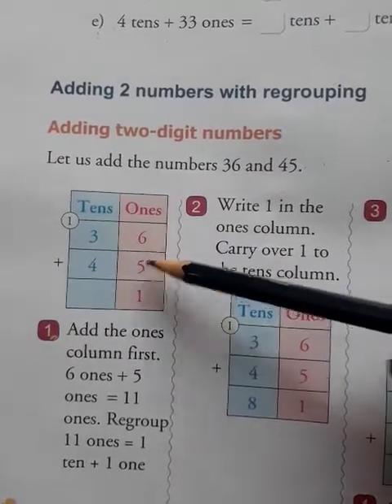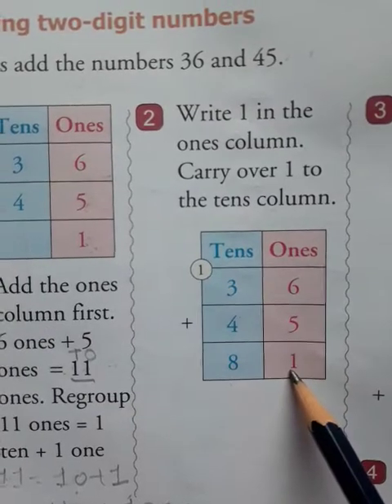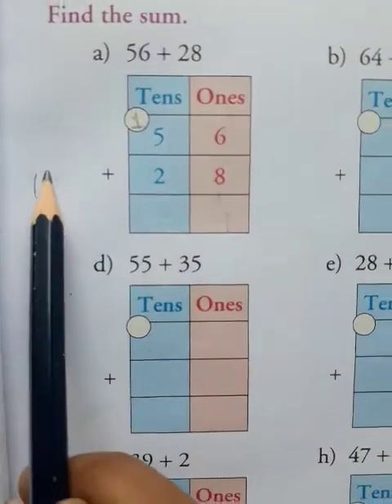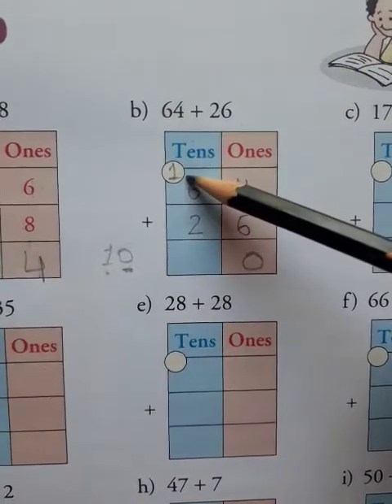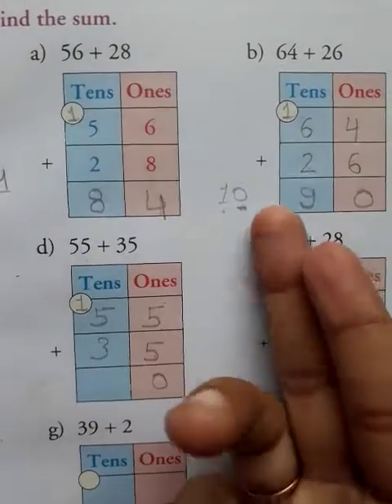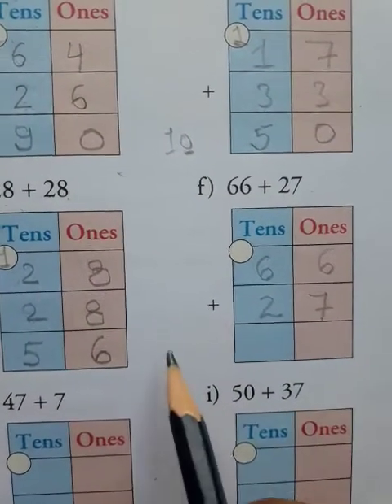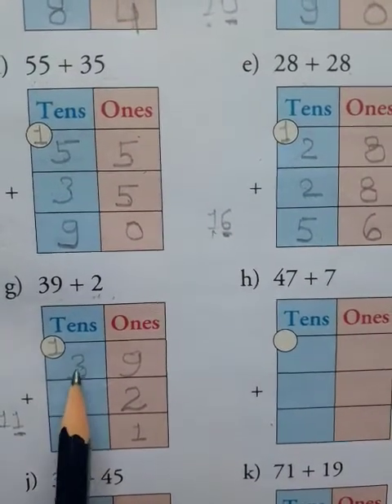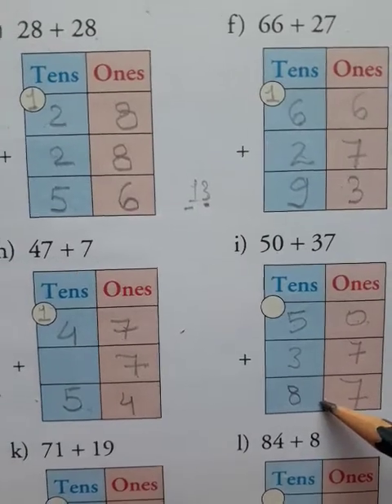Class 2nd Maths session 13 chapter 2(Adding 2digit numbers)